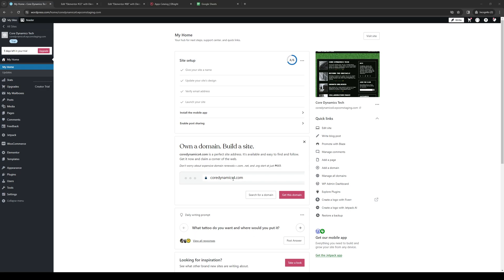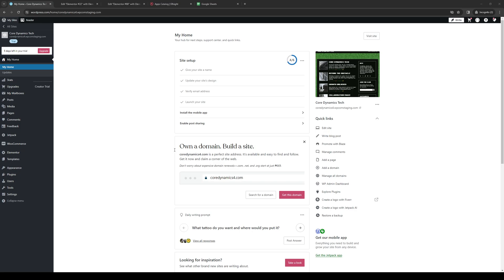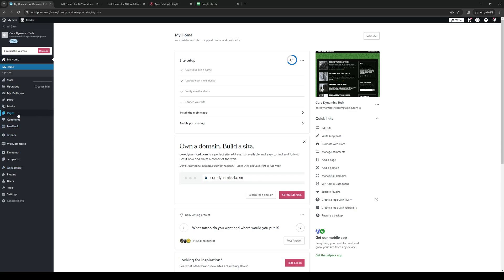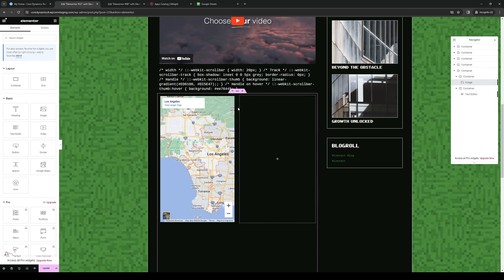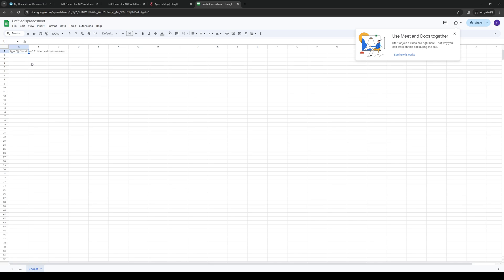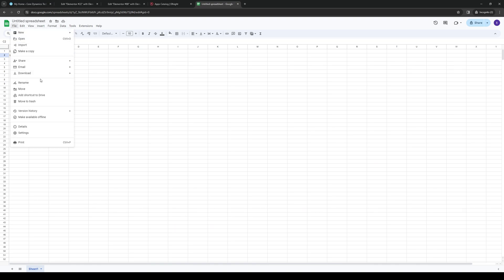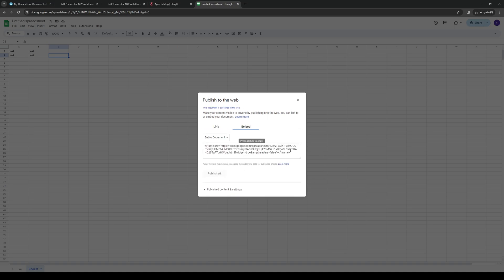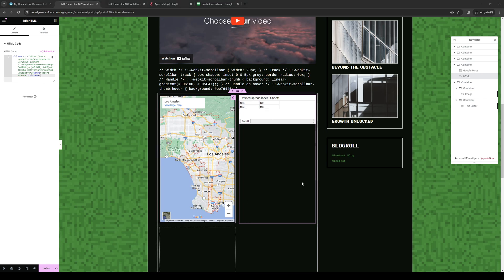How to Connect Elementor Form to Google Sheet (Full 2024 Guide)